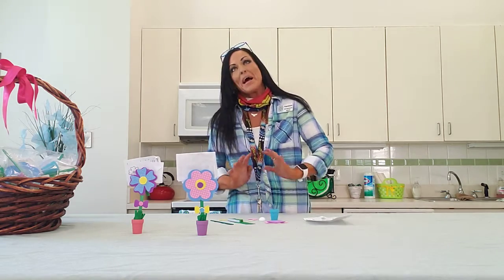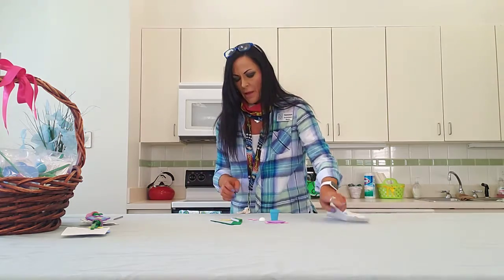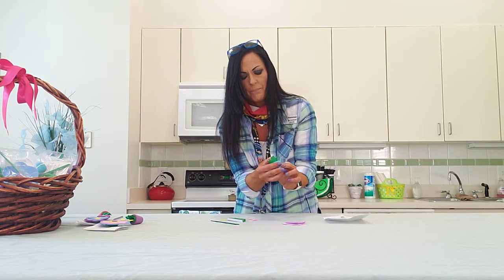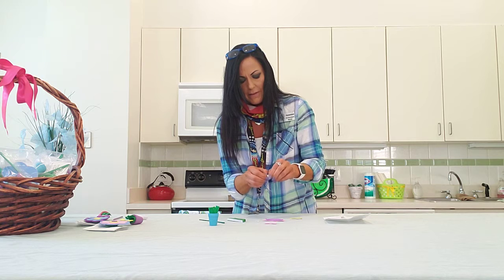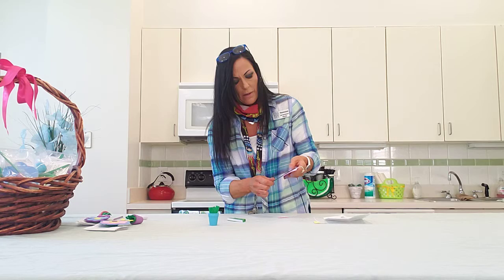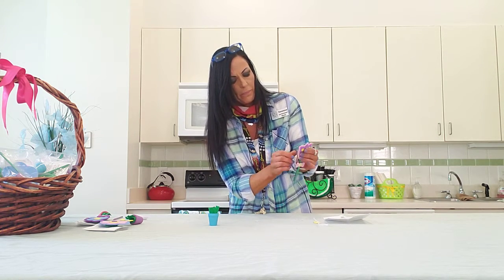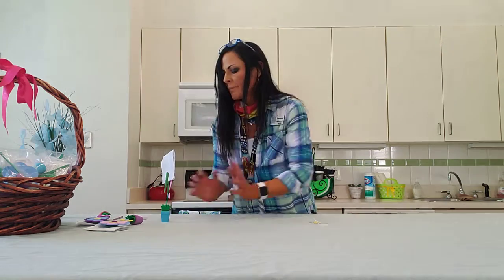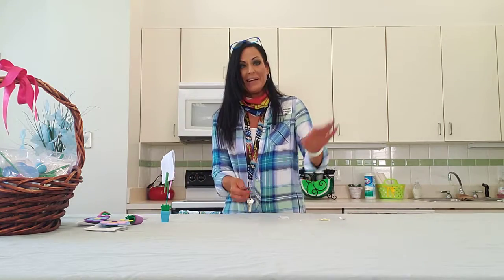Easy Recipe Card Holder